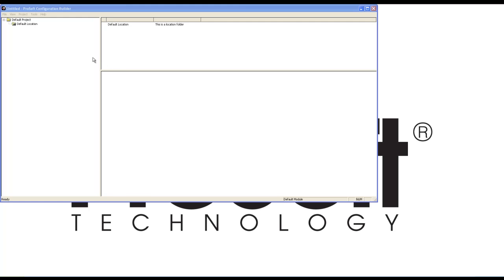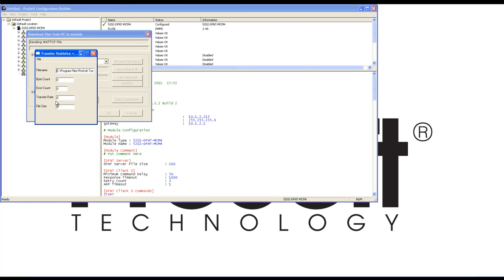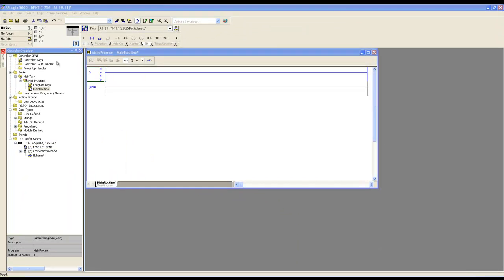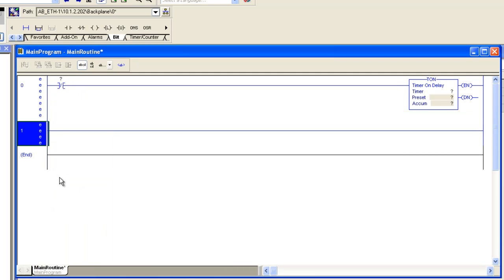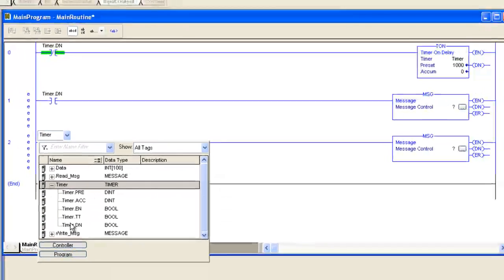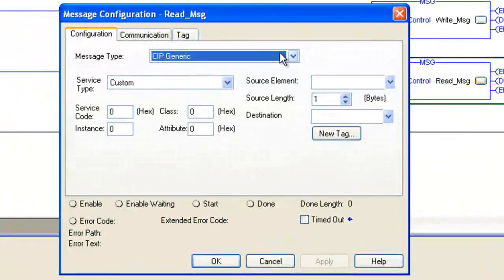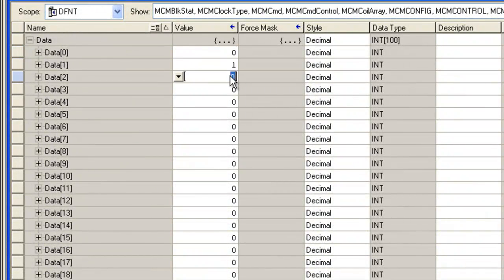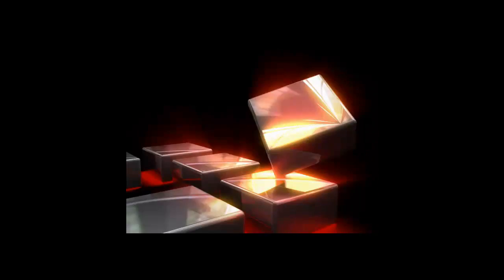DFNT (EtherNet/IP) Server Configuration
In this video, we’ll take you step by step through the process of setting up the EtherNet/IP™ side of a ProSoft Technology Gateway.  The EtherNet/IP protocol driver supports the Explicit Messaging implementation of the protocol. User-configurable as both a Client and a Server, the EtherNet/IP port is a very powerful data transfer tool.  For more information about ProSoft’s Industrial Communication Gateways, go